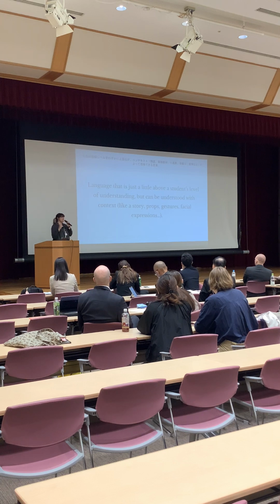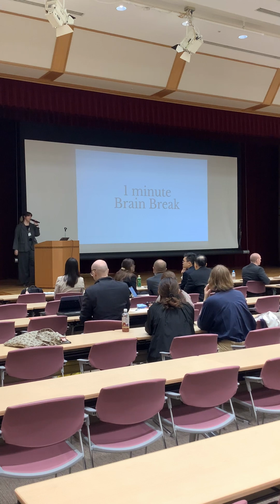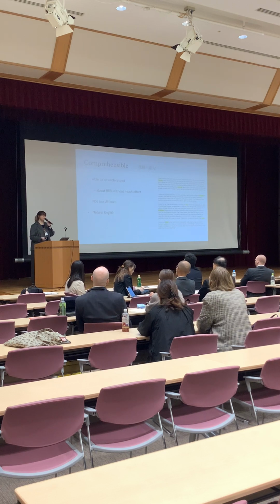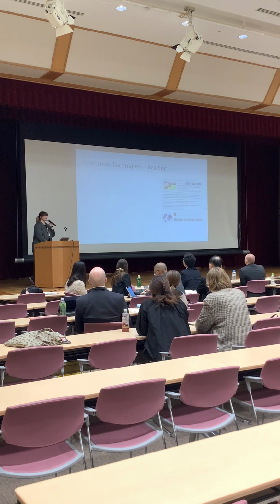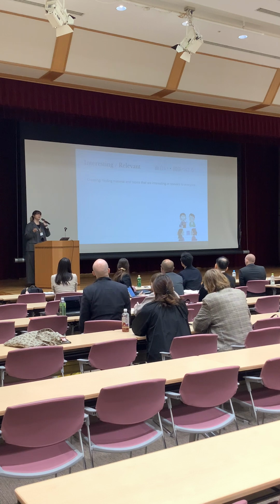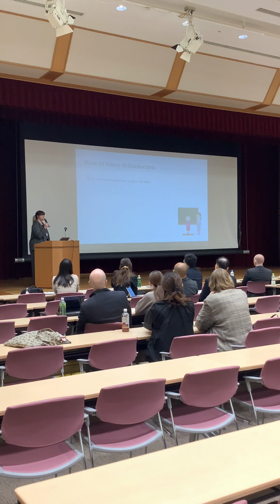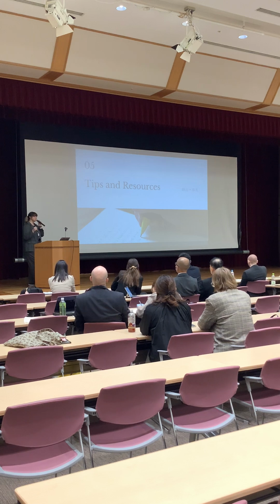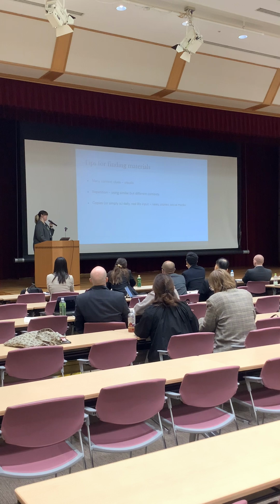Comprehensible Input Theory